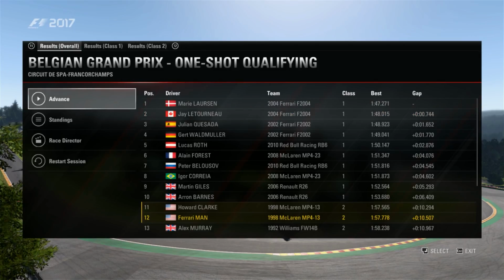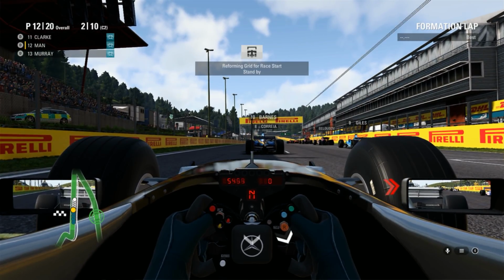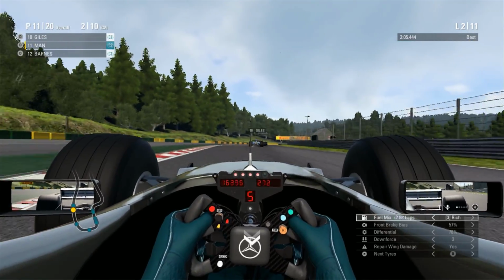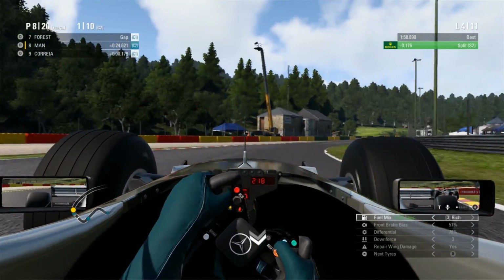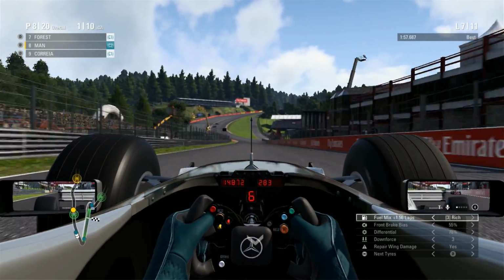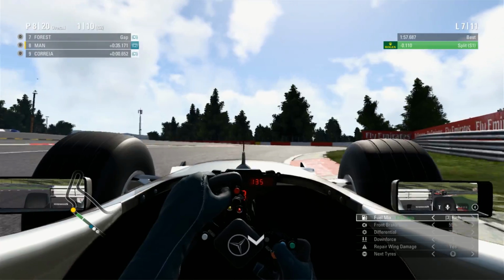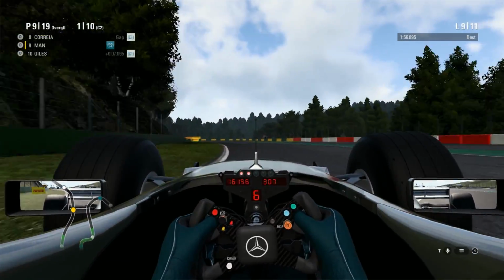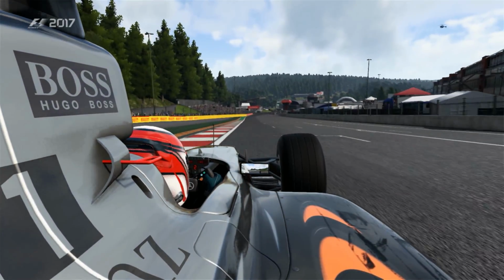F1 2017 - Not Quite up to this Commentary Thing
This was my return to F1 2017 after about a month of playing only Assetto Corsa. However,  my brain just wasn't quite up to the task of driving and commentating, so; enjoy this latest addition to The Unwatchables.